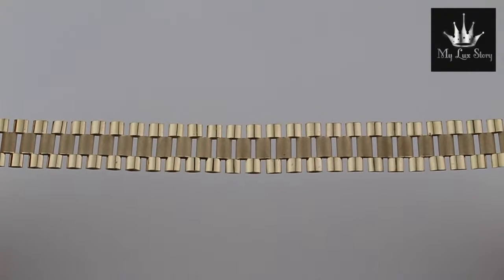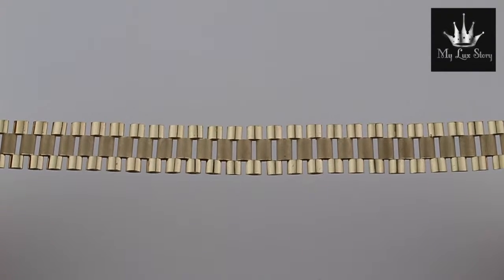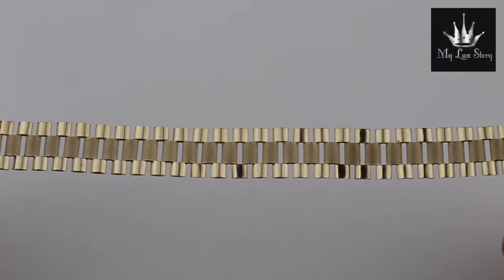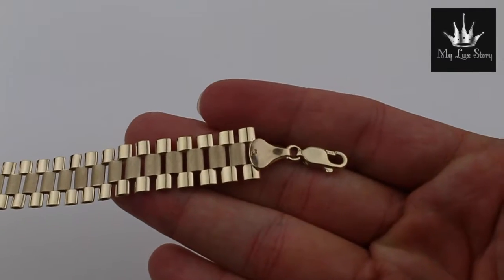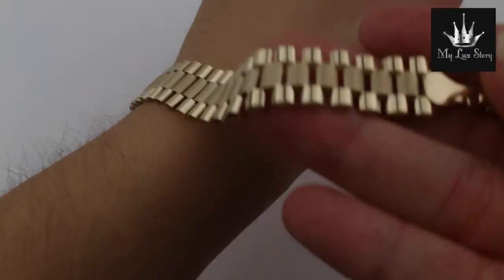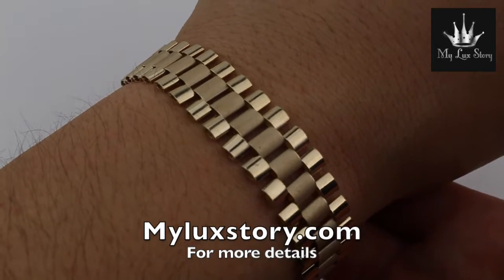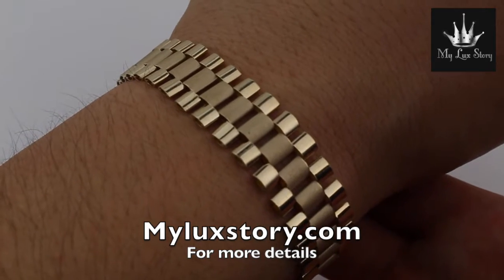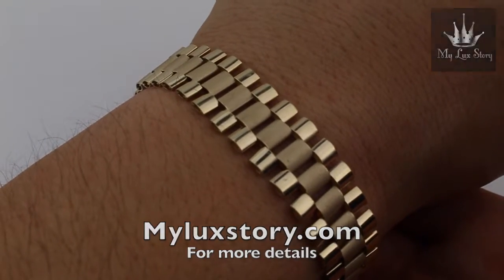10K Rolex Bracelet 14mm 8 5"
MyLuxStory presents:
10K Gold Rolex style bracelet
14mm x 8.5 inches x 17.3g